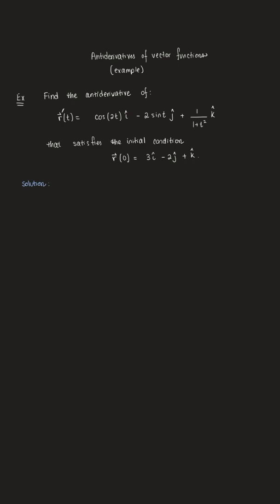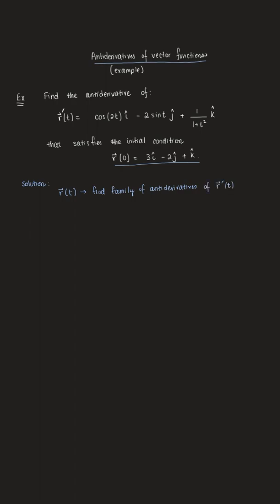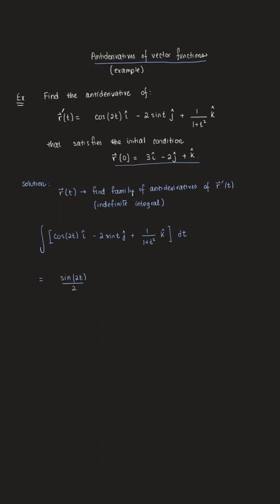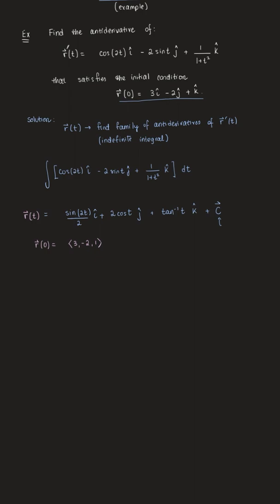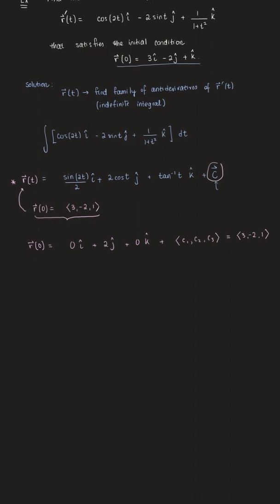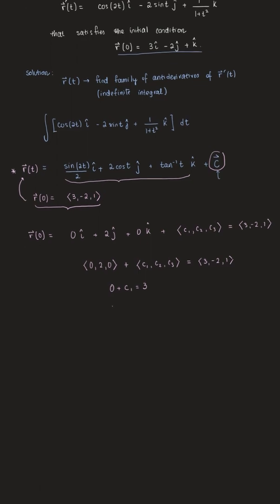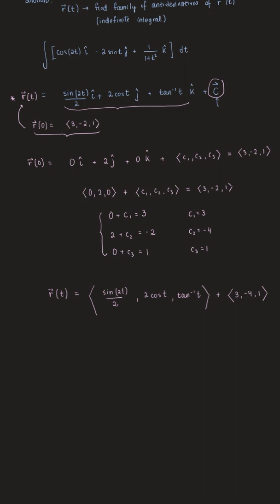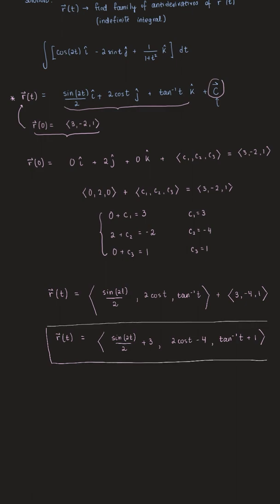14.2 finding a particular antiderivative of a vector function